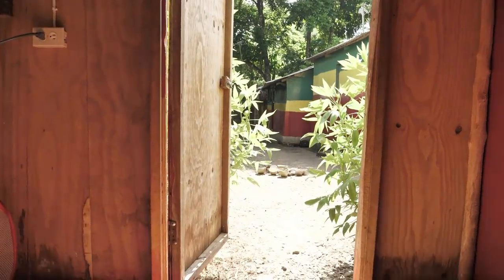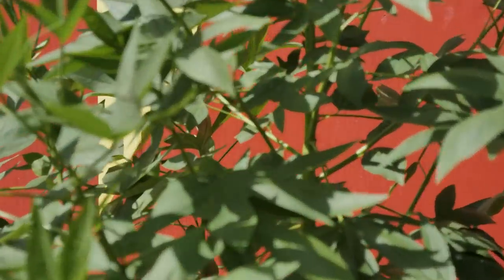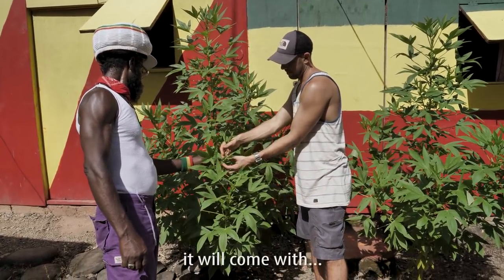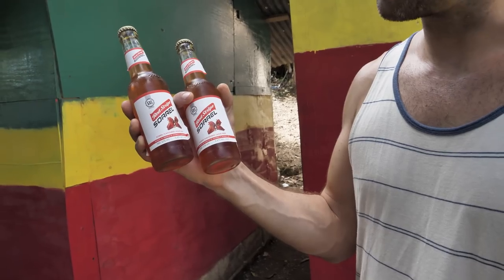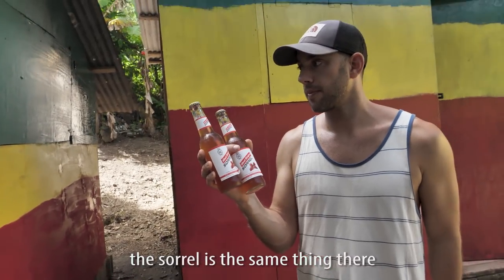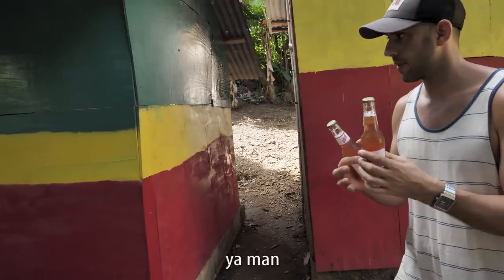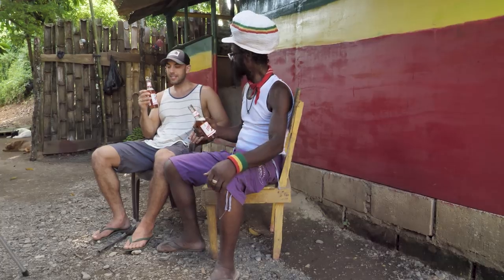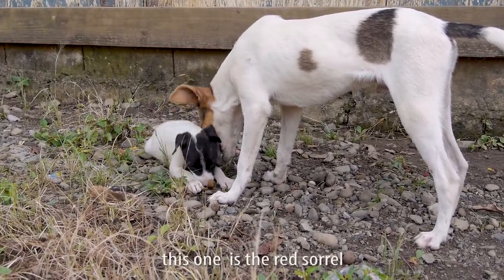Red Stripe Sorrel Taste Test!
Just in time for the holidays. we get into some Sorrel business! This drink is super popular in Jamaica during Christmas time as a Sorrel Rum Punch. Since the sorrel plants in front of hut weren't bearing fruit yet, we did the next best thing and got some Red Stripe Sorrels to taste test.
Bless up & Happy Holidays,

Matthew & Mokko

OR our Paypal is still live if you prefer as well

New Airbnb links coming soon...please stand by!

Music
Jan $wift-BART Window Seat 1